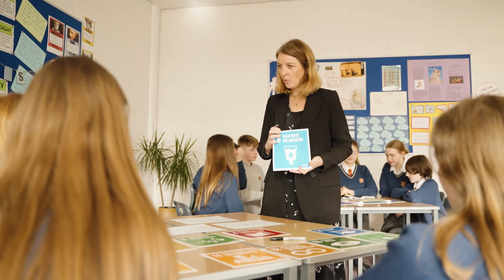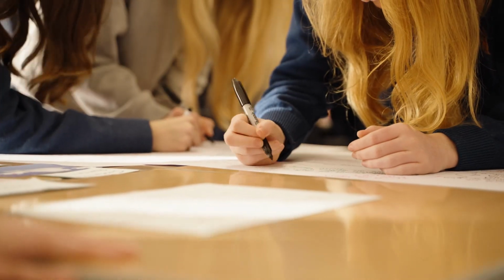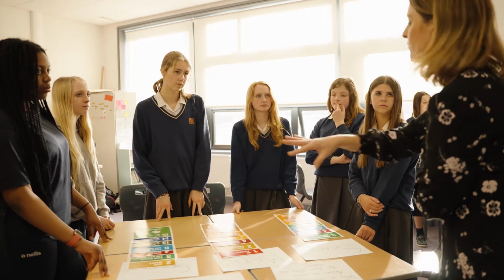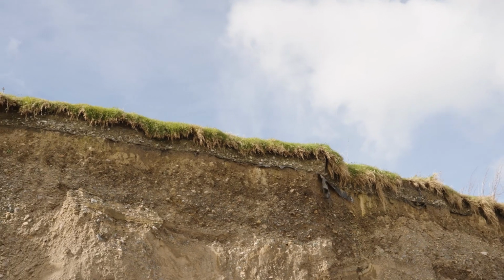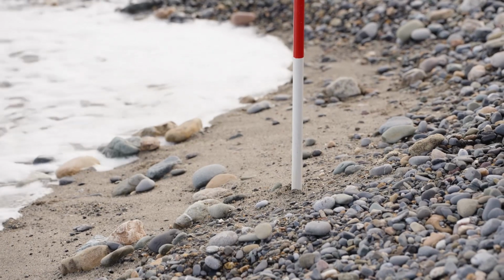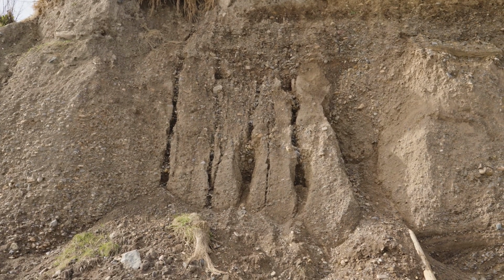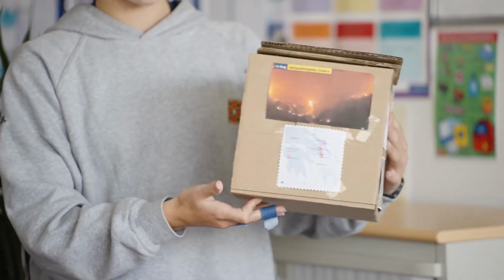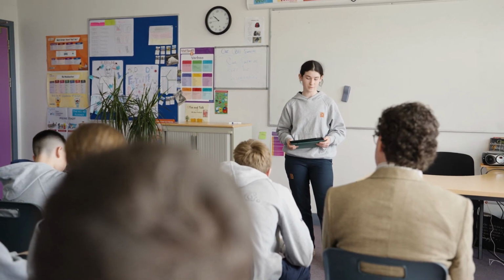Sustainability in Education at TempleCarrig School Greystones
Susan Andrews running a pilot project in Temple Carrig with the support of UCD @universitycollegedublin  and the Department of Education Ireland exploring ways we can help students make more connections and sense of sustainability and climate issues.

 Sustainability involves finding a balance between environmental conservation and human development and requires a multi disciplinary approach which I would like to mirror in school by bringing different subjects together. Experts from environmental science, economics, sociology, science, geography and ethics need to collaborate to ensure solutions meet both ecological and human needs.

In 2nd year we have an opportunity with the CBAs ( Classroom based assessments ) to do a cross curricular CBA between Science, Geography and Maths.